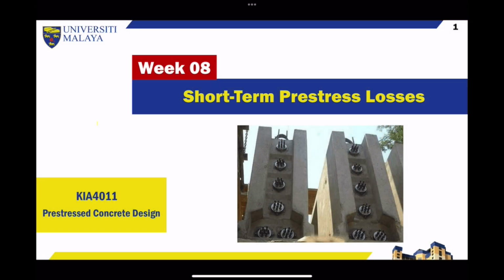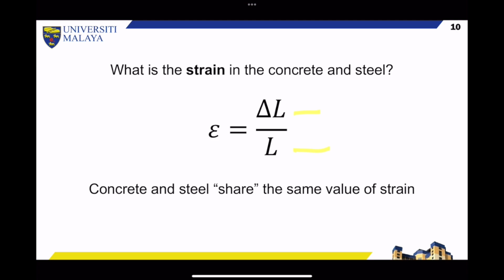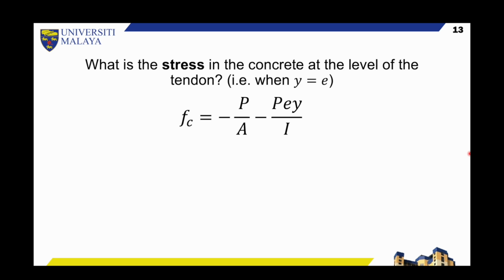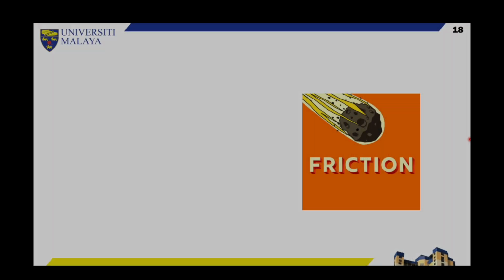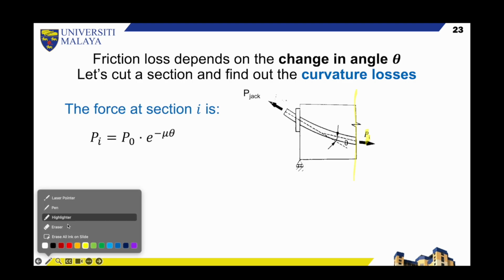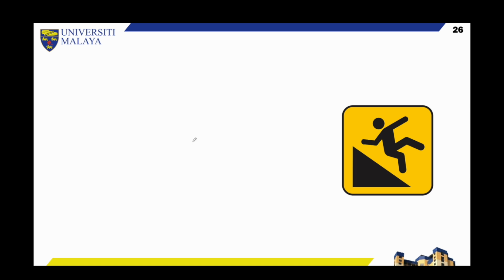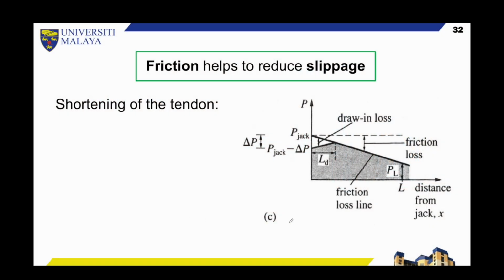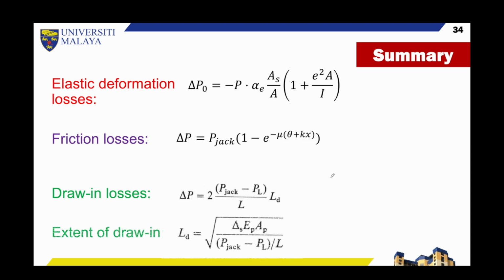Prestressed Concrete Design - Short Term Losses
This video is a brief look at immediate (short-term) losses in prestressed concrete for the course KIA4011: Prestressed Concrete Design for the Bachelor of Civil Engineering at Universiti Malaya, Kuala Lumpur, Malaysia